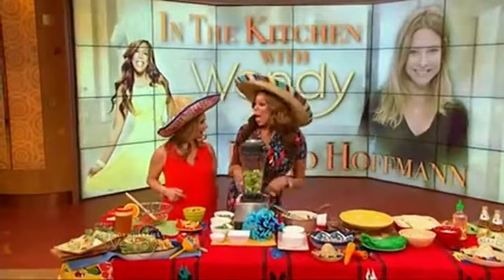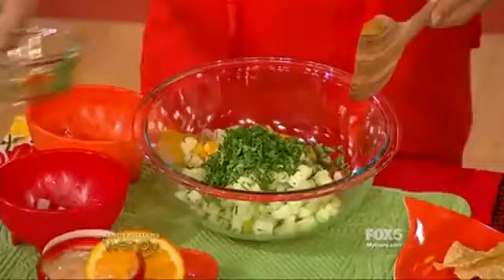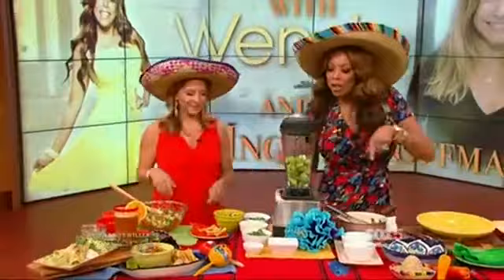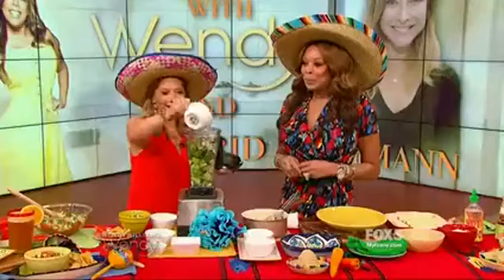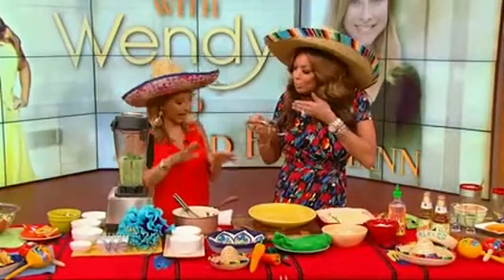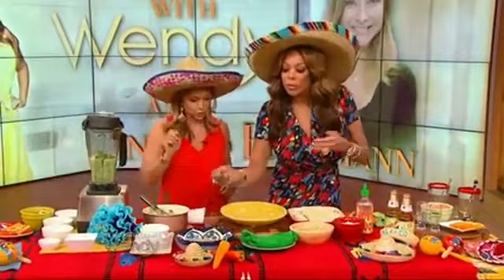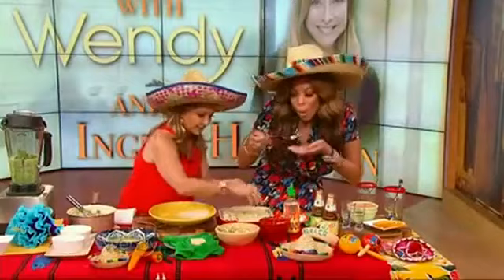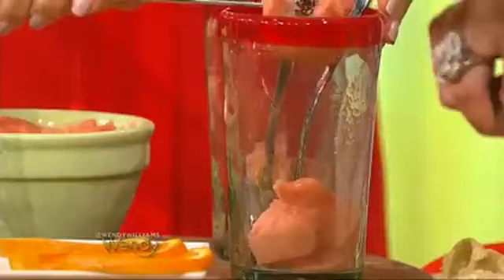Wendy' Williams Cooks with Ingrid Hoffman